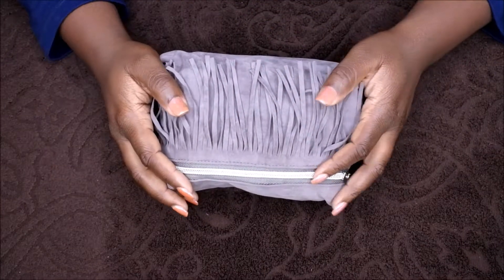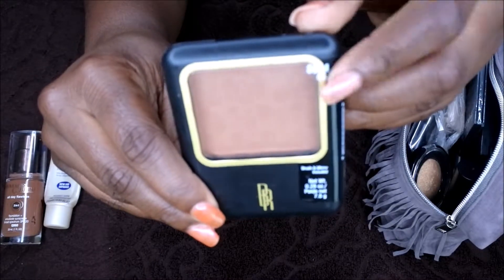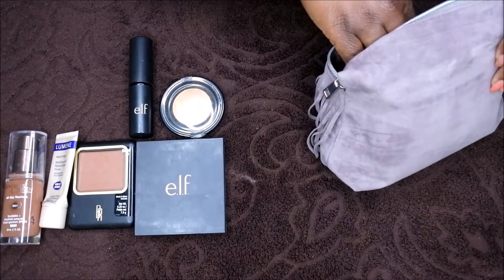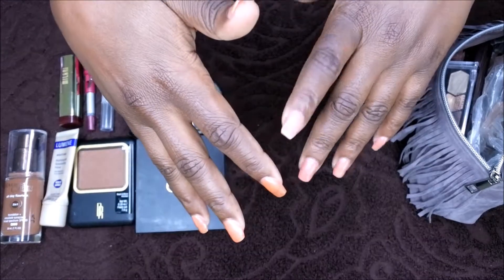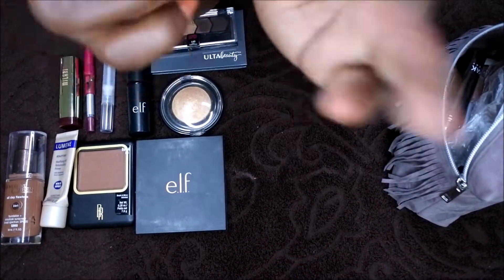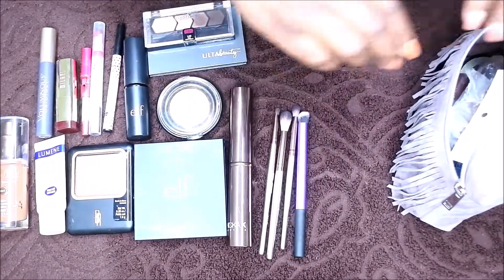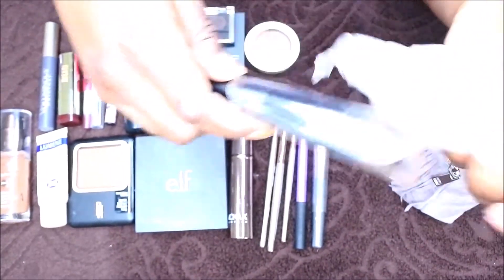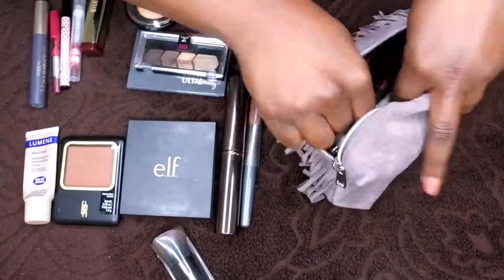Traveling With Only a Carry On: Makeup Travel Essentials 2019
Hello happy people. In this series I show you how to travel with a carry on only. This video shows you what I take with me in my travel makeup bag. I hope you enjoy.